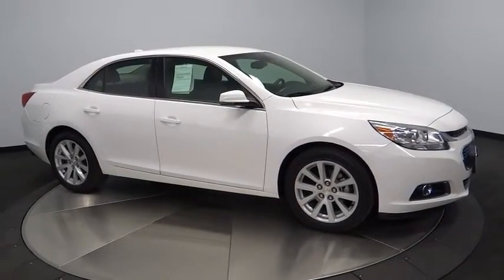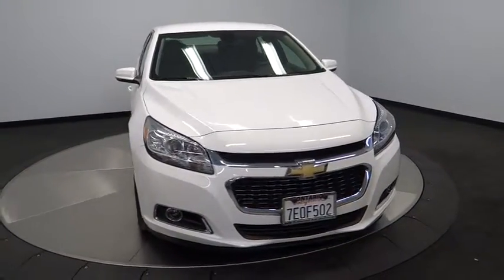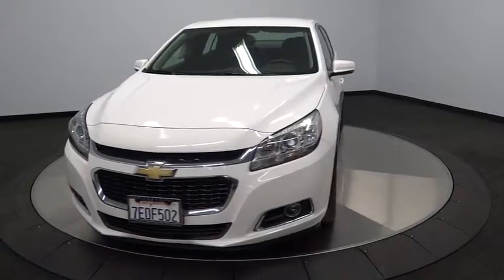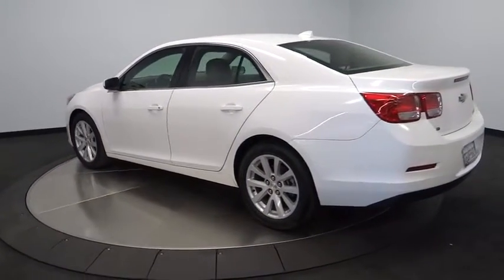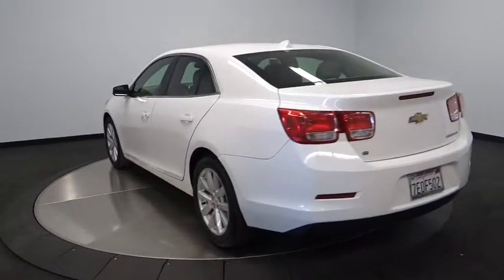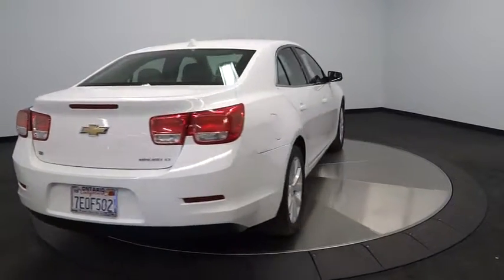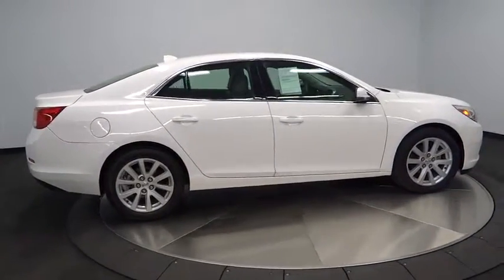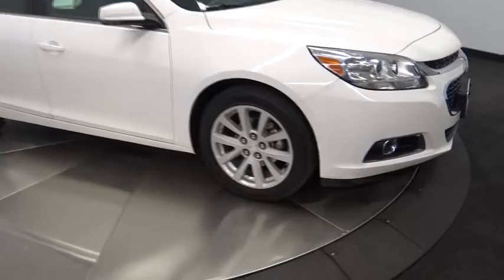2014 Chevrolet Malibu Norco, Corona, Riverside, San Bernardino, Ontario PR1015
2014 Chevrolet Malibu